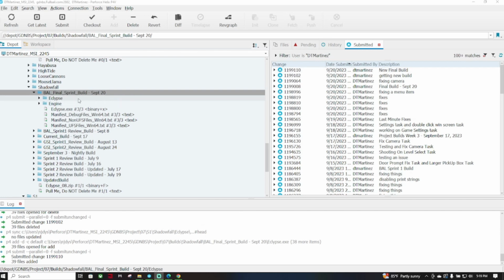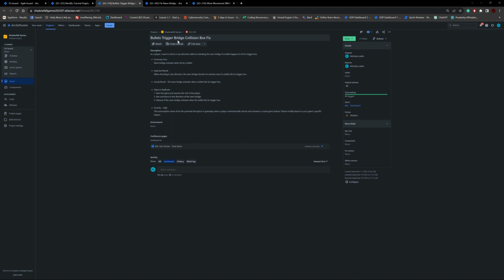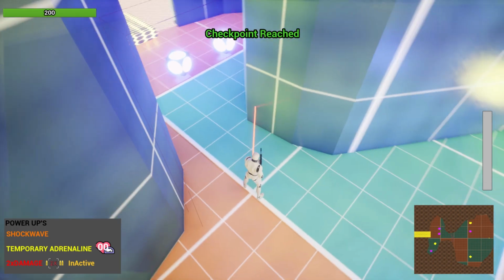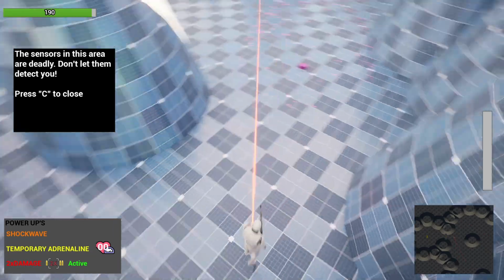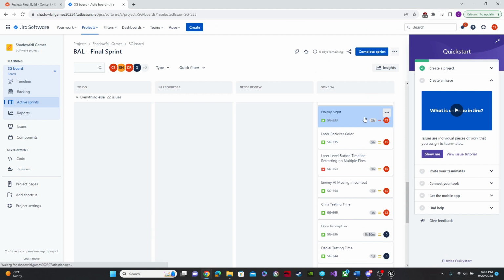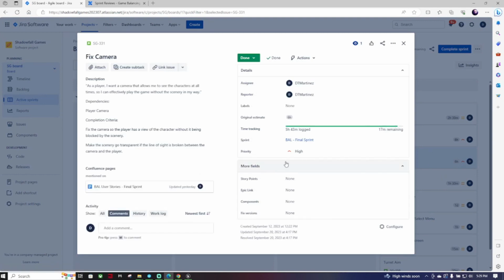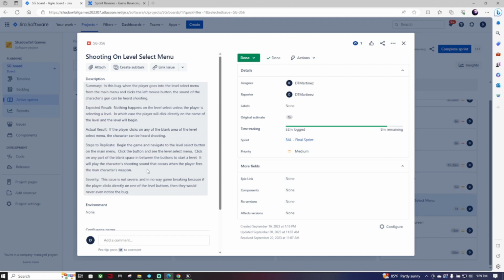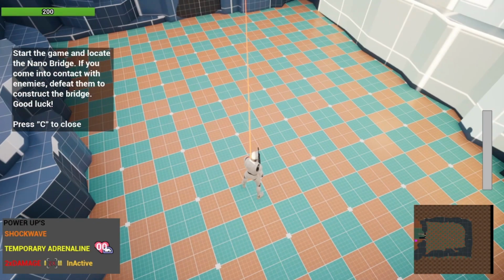BAL Final Sprint Review